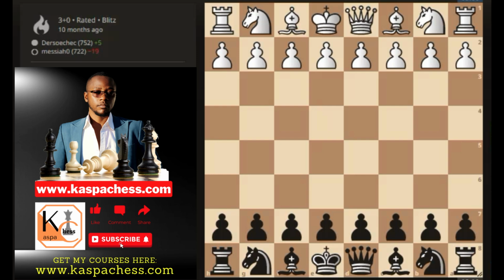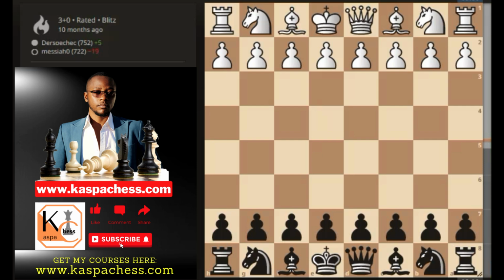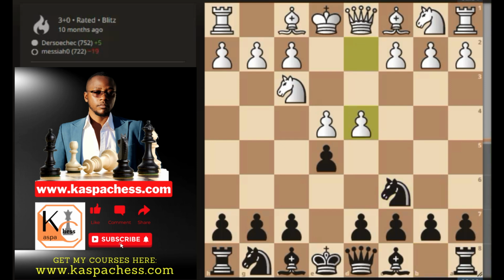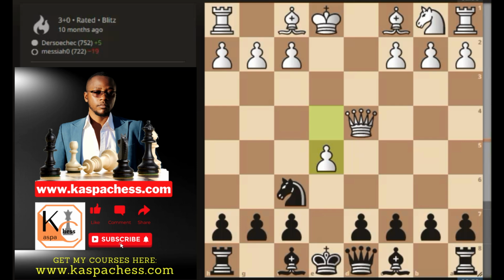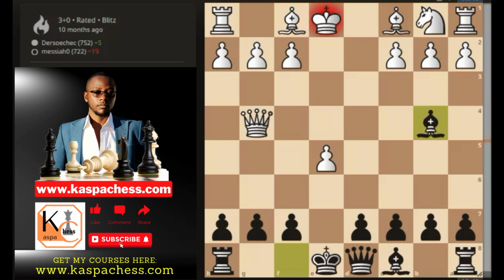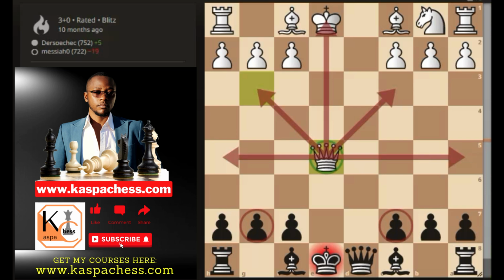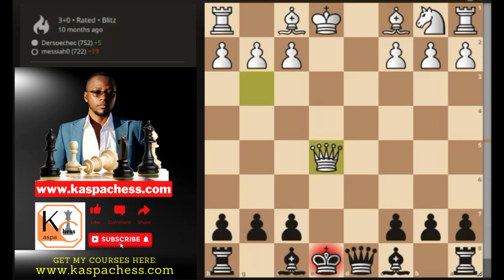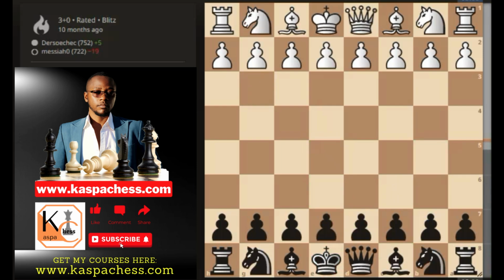The Best New Chess Series on YouTube Now? 🤔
Course Attributes:

Pros:
1. Easy to learn for beginners and intermediate level players;
2. Presented in a layman's language;
3. Coming together with very well annotated Master PGN files.
4. Coming together with supportive docs containing chess principles that may help you;
5. Tested against real games using the Lichess Masters Database.

VIDEO DESCRIPTION:

Hello and welcome to my new chess series called "Beginners' Opening Mistakes" or simply B.O.M. This is a very unique episode in the world of "YouTube Chess,"  where I analyze some interesting games of randomly selected lower-rated players on Lichess in order to draw attention to some frequent errors they commit. The main goal in these episodes is not to guess or expose the Elo's of these players, but just to spot their opening mistakes in an effort to correct them for other viewers to learn. I anticipate that this episode will teach you more.

CHAPTERS

00:00 - Intro